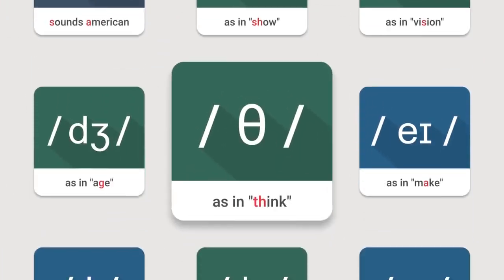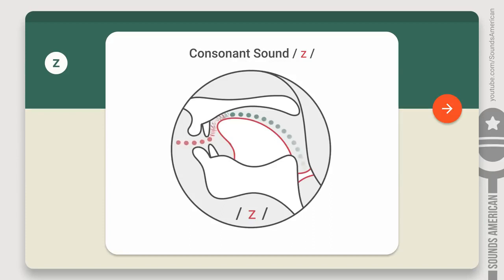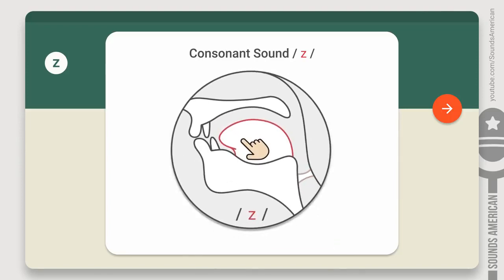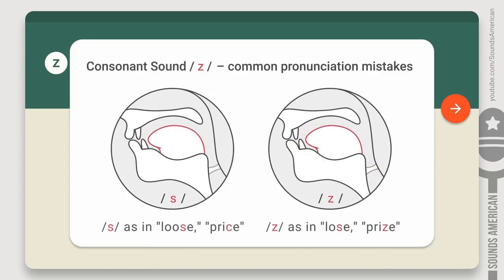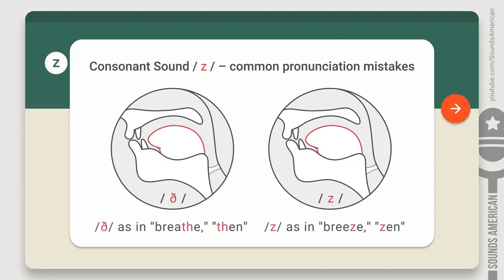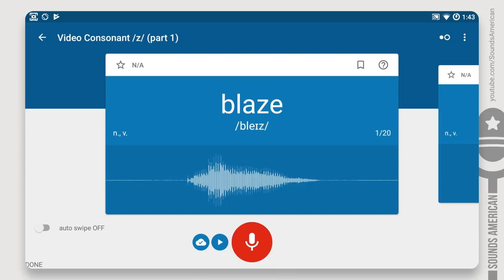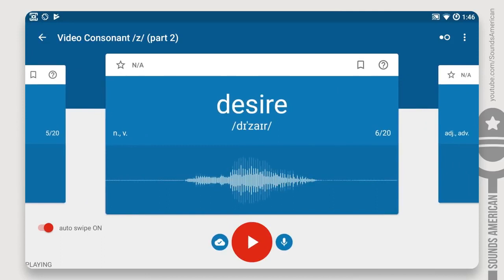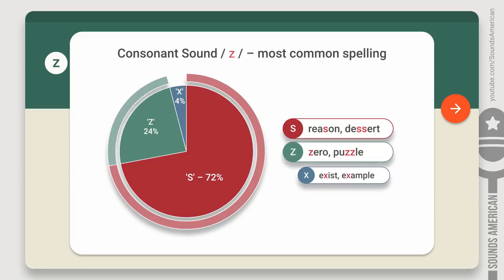phát âm phụ âm z